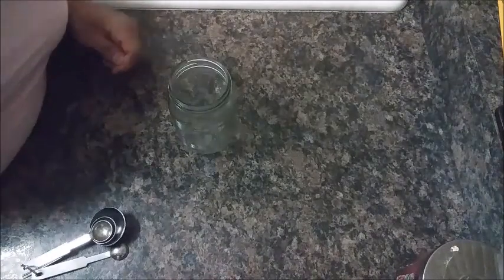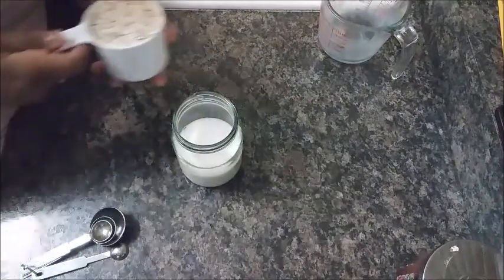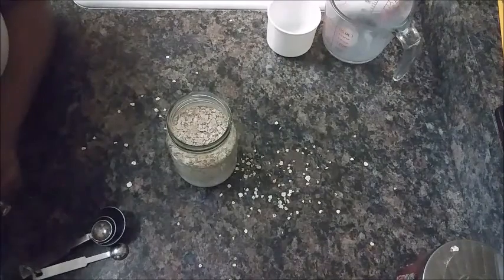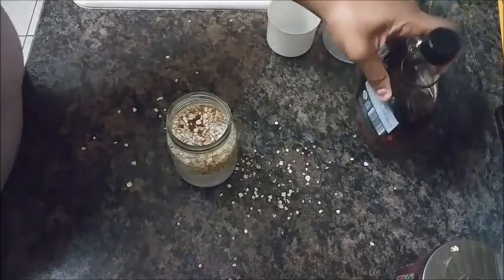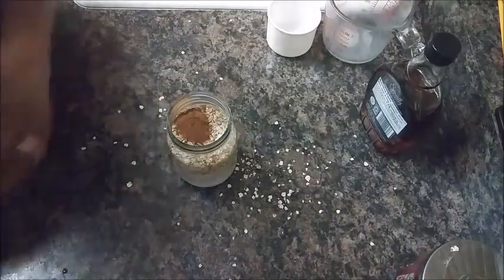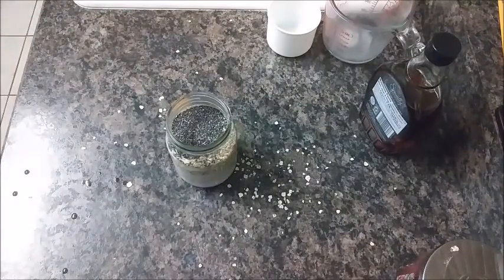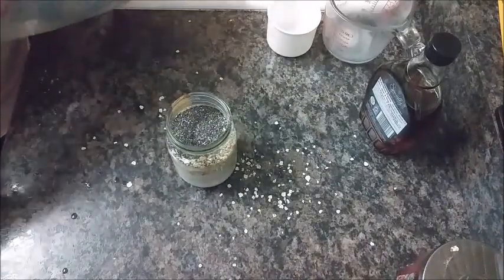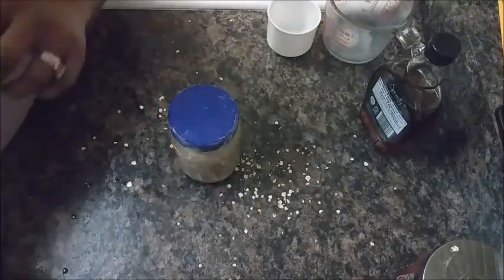French Toast Overnight Oats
French Toast Overnight Oats, is a quick breakfast meal idea that does not include any cooking.  This is an unedited video.
1 C almond milk
1 C quick Oats
2TBS maple syrup
1/2 tsp cinnamon
1tsp vanilla